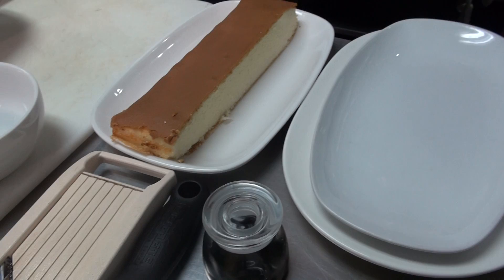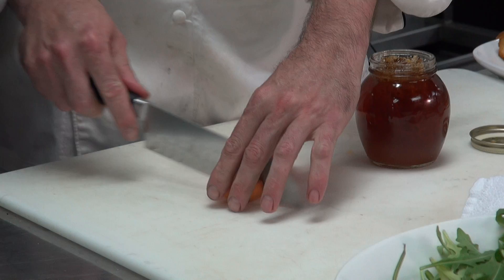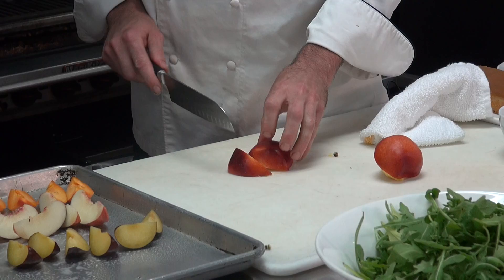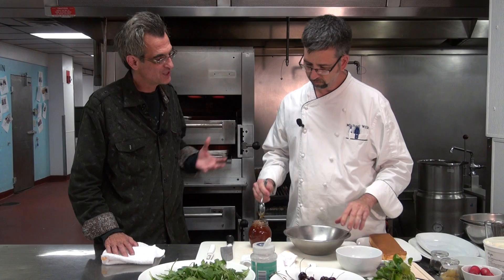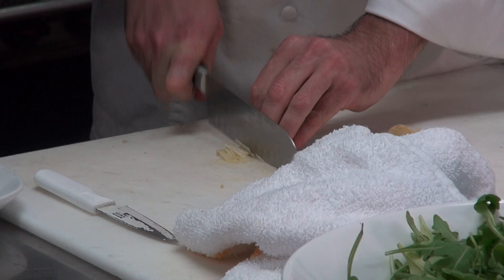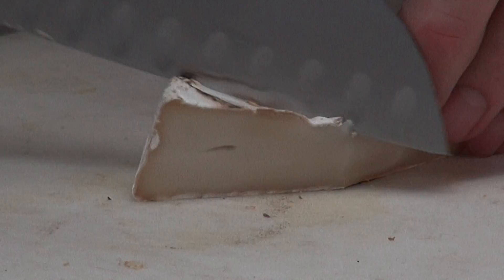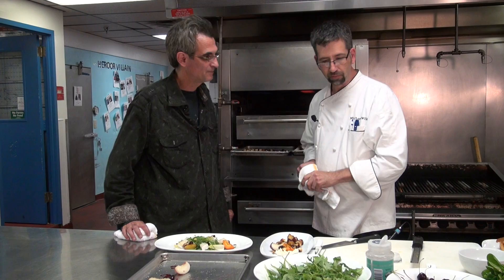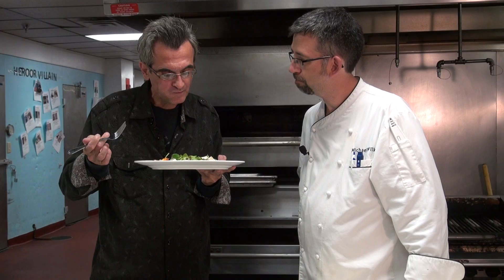Johnny Ciao Cooks at the Hyatt with Chef Michael Wilks